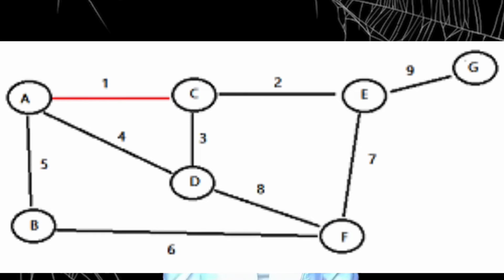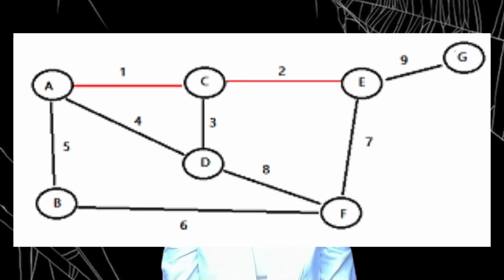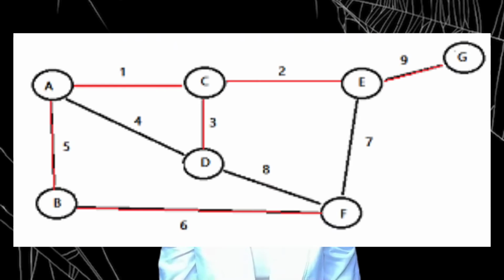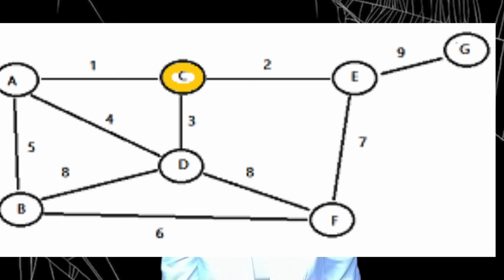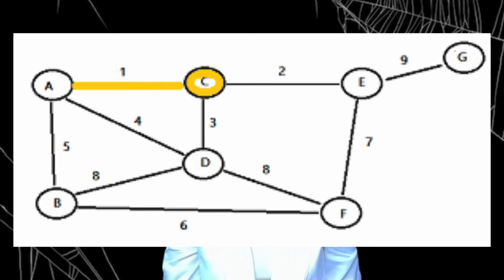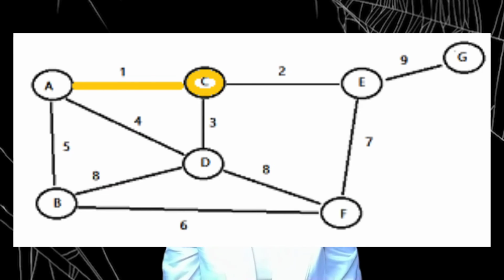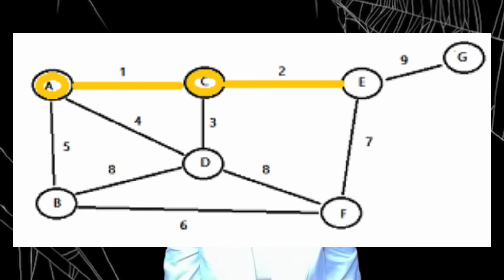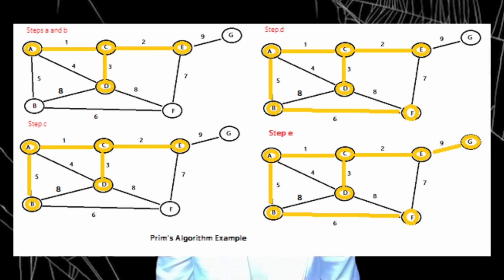HOW KRUSKAL'S AND PRIM'S ALGORITHM WORKS IN A MINIMAL SPANNING TREE?